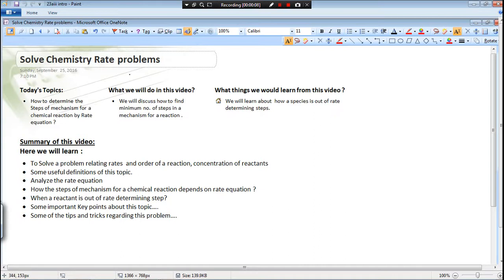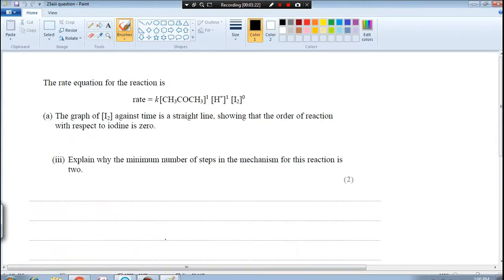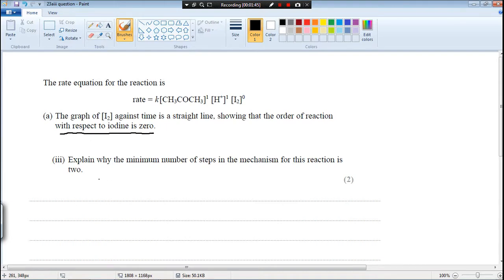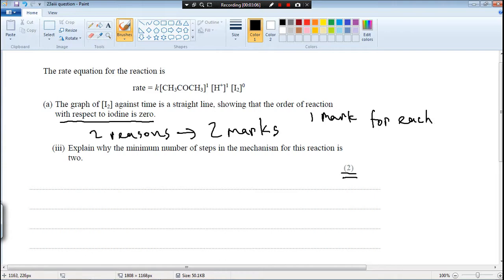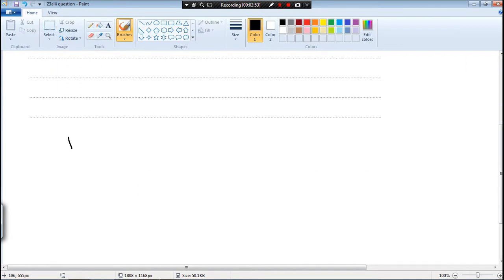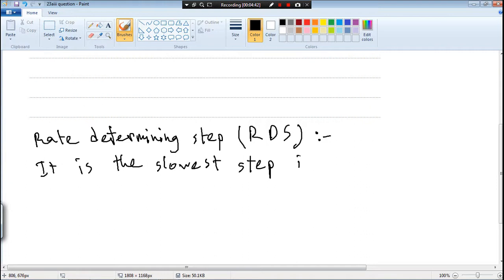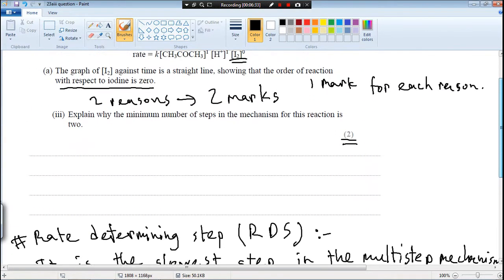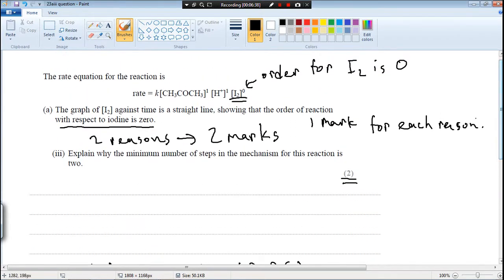1.5 Rates: How to determine the Steps of mechanism for a chemical reaction by Rate equation ?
Today our topic is about Rates: How to determine the Steps of mechanism for a chemical reaction by Rate equation ?
Summary of this video tutorial:
* Some important definitions

*Why the order of iodine is zero in this reaction?

* How iodine is effecting the mechanism for not being in the rate determining step?

*When Iodine will get involved in the reaction?

*Some important Key points about this topic….

Some of the tips and tricks regarding this problem….